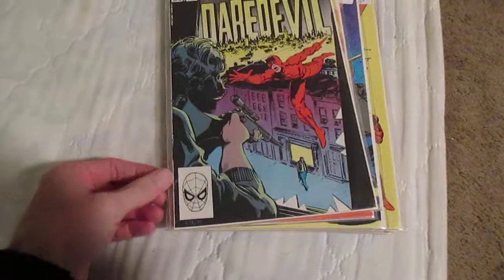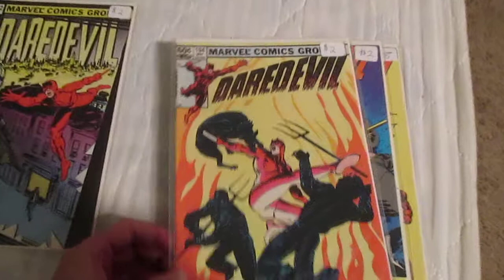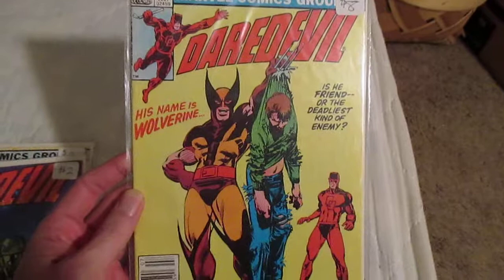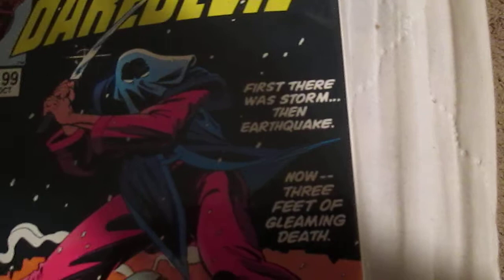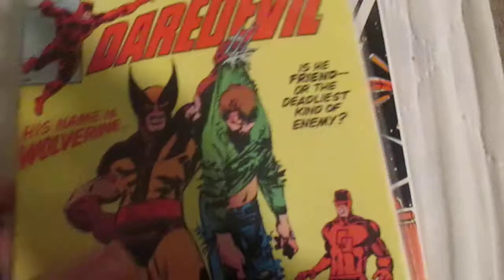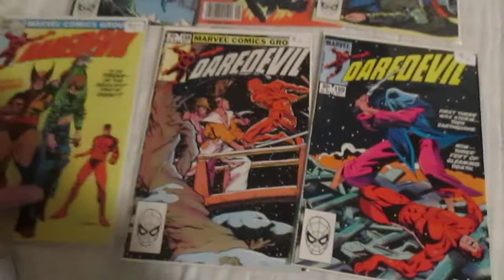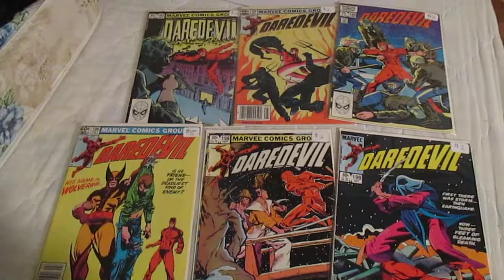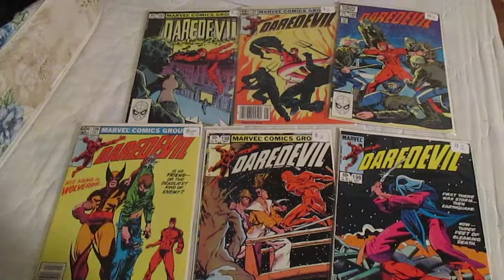DAREDEVIL Comics Lot of 6 - early 80s David Mazzucchelli art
Thumbing through some old DD Man Without Fear issues that will probably end up on eBay. Admiring that Mazzucchelli art man!